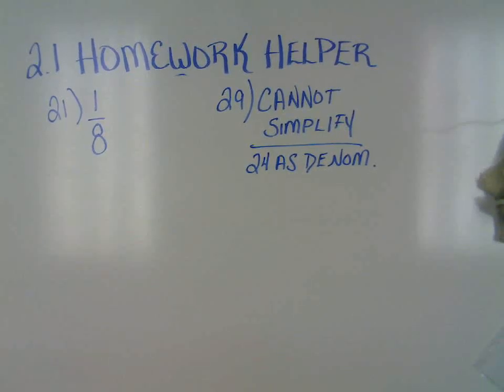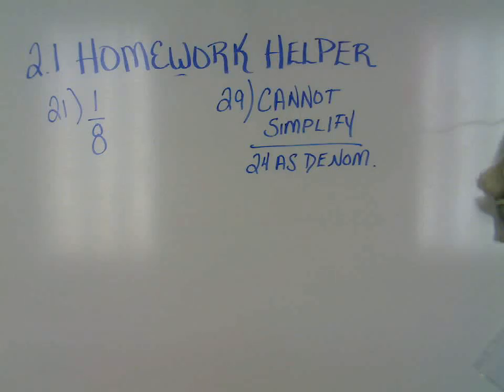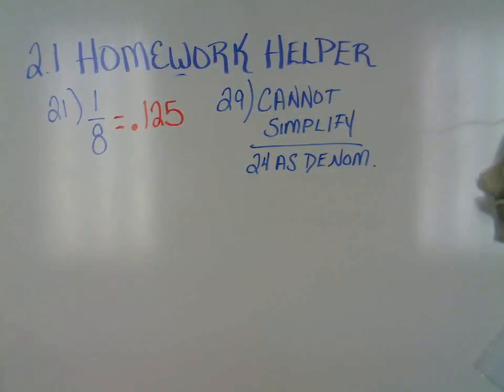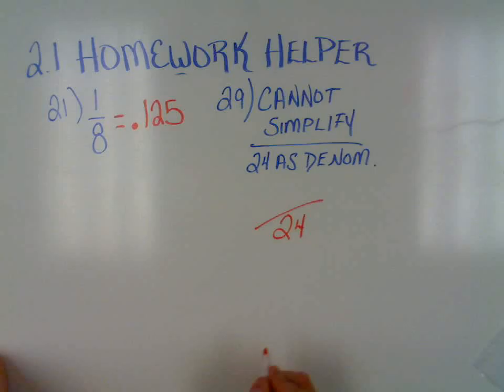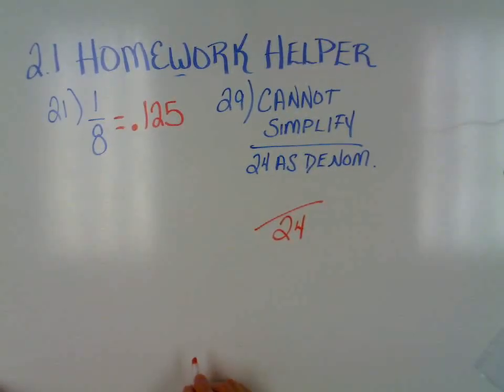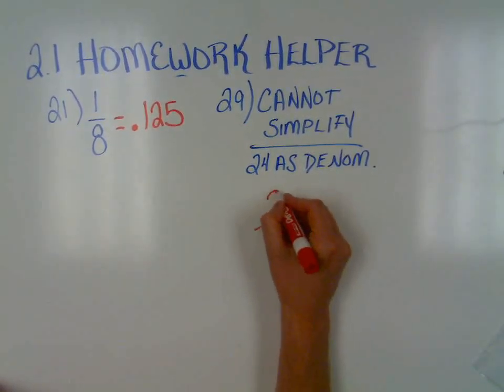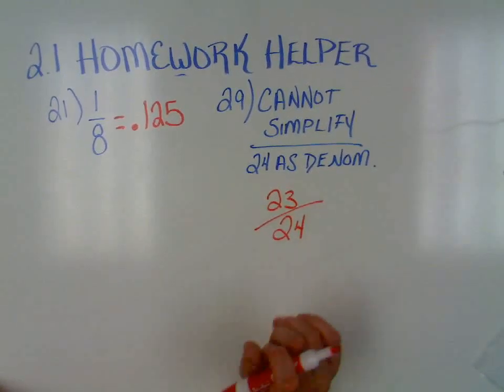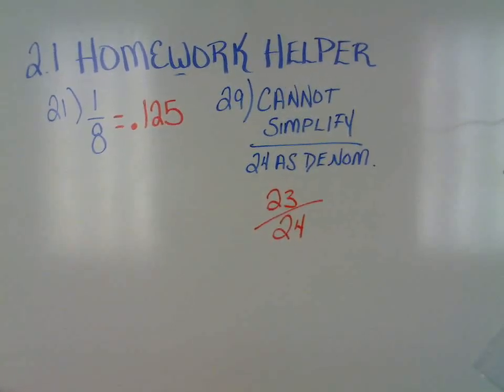Eighth Grade Homework Helper Workbook 2.1 B